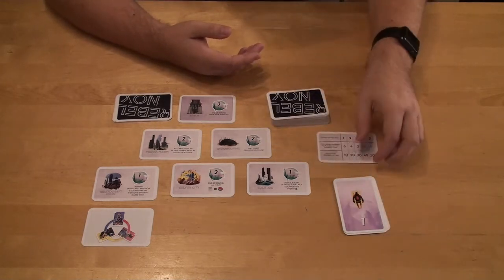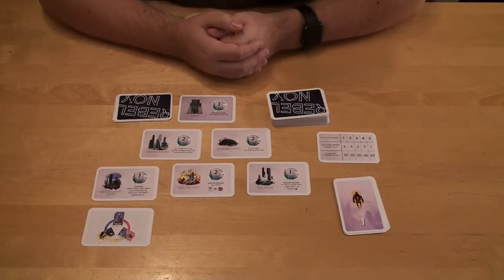Rebel Nox Preview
Today, I take a quick look at a new game from Aporta Games, Rebel Nox!